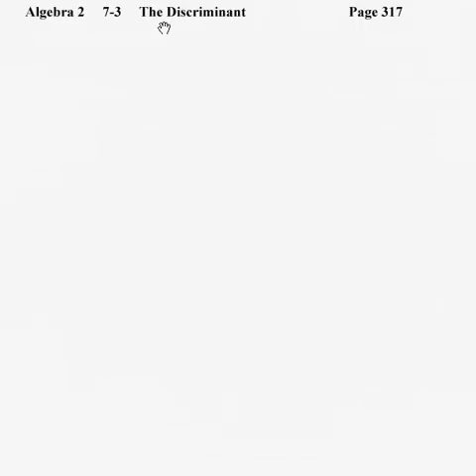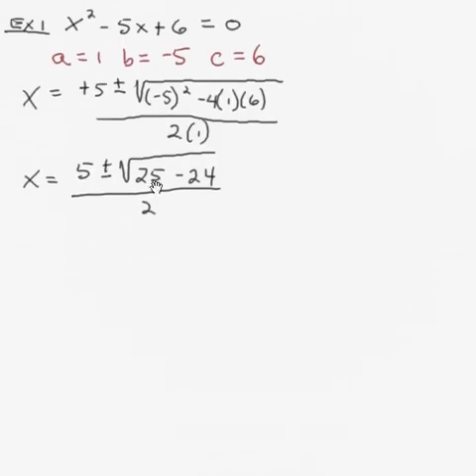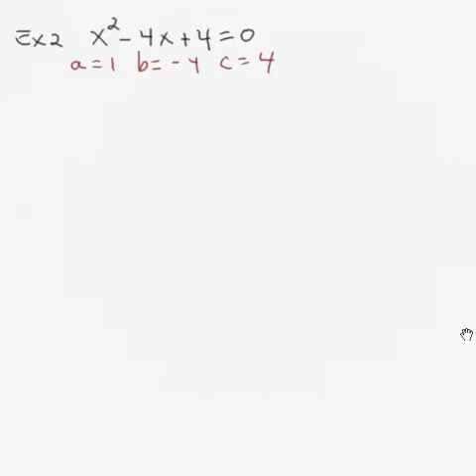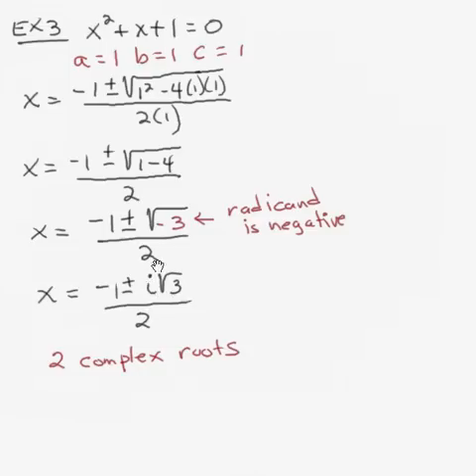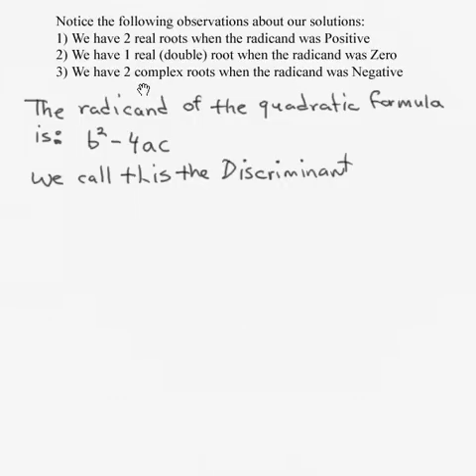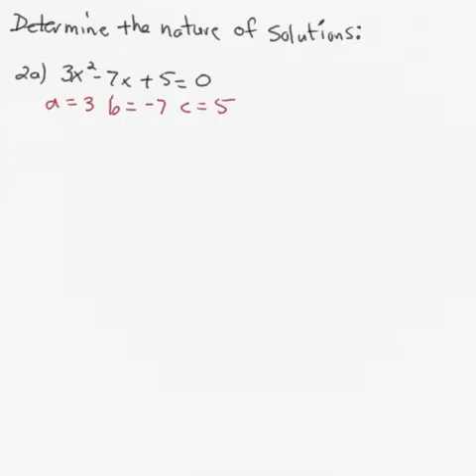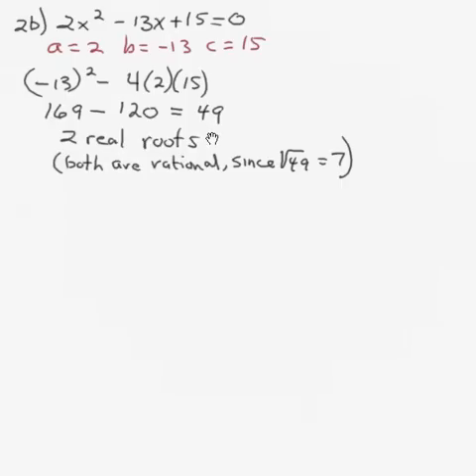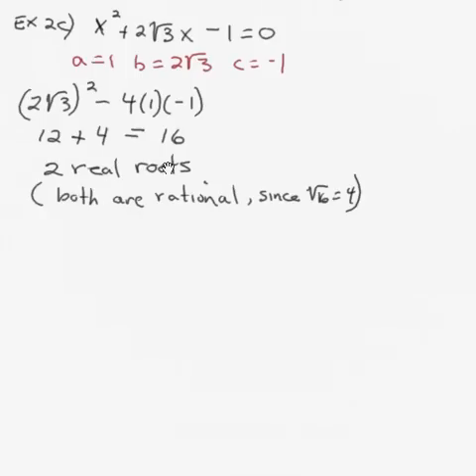Alg2_7-3.avi The Discriminant